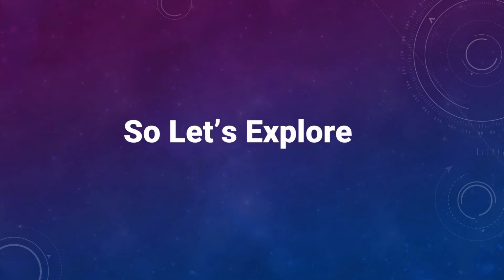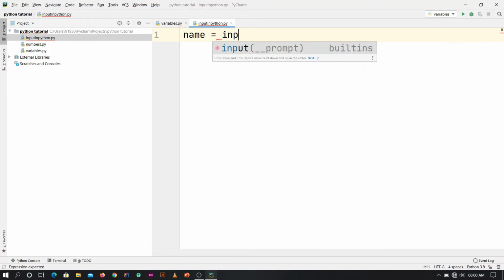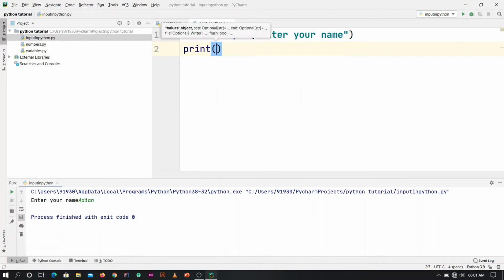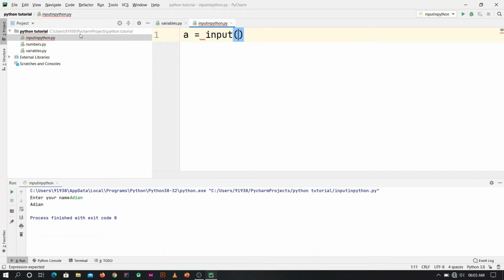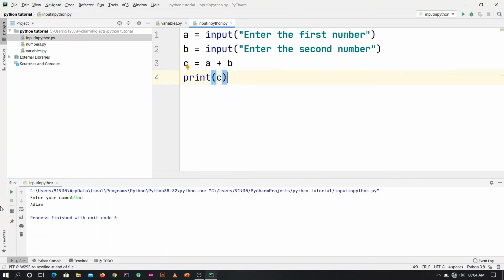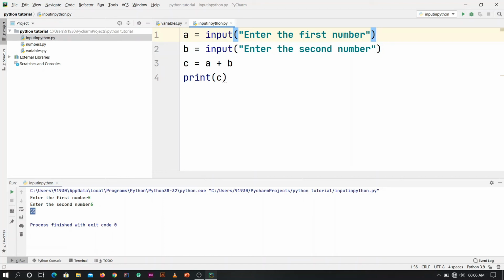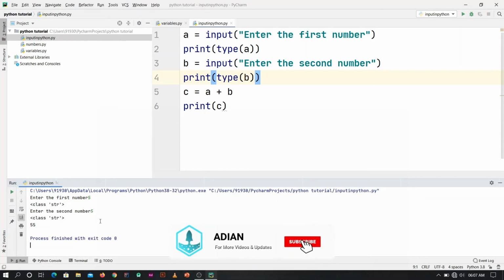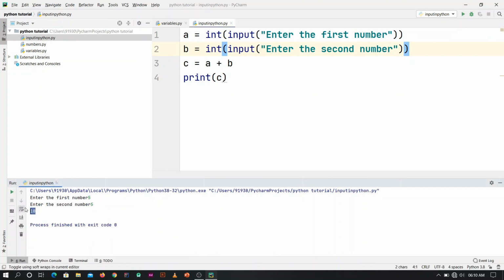Python Tutorial # 6 | How to take user input in python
In this video we will discussing how to take user input in python
User input with the concept of variables